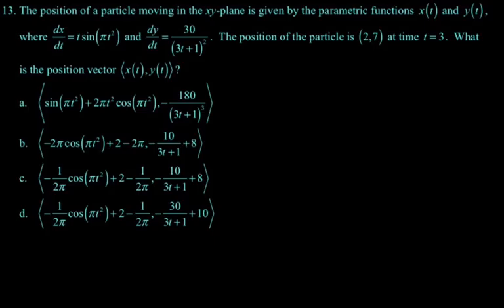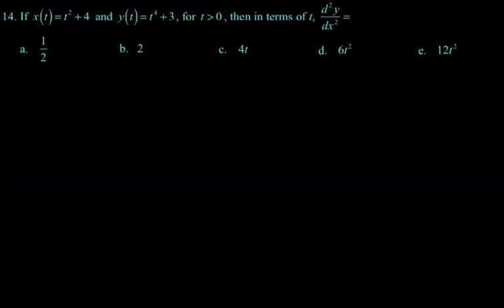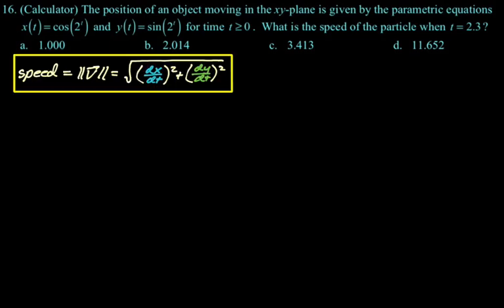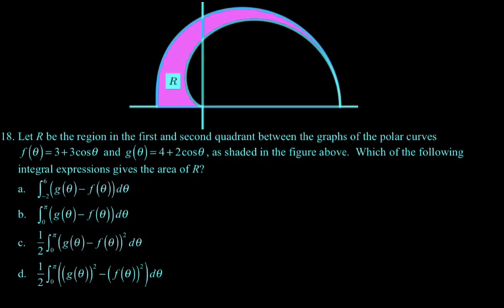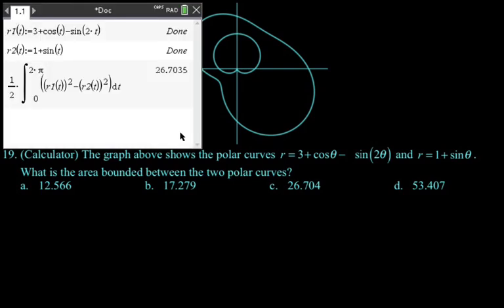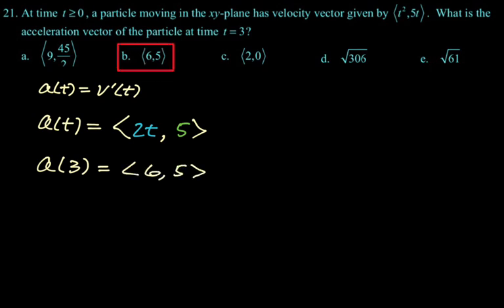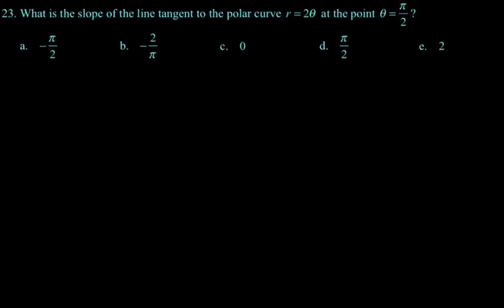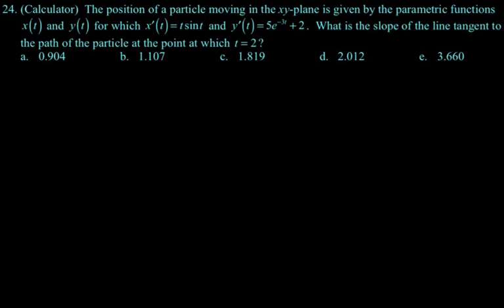Polar, Parametric, Vector Multiple Choice Practice for Calc BC (Part 2)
In this video we do some multiple choice problems reviewing polar, parametric, and vector problems for the AP Calculus BC exam.  (This would also be useful to anyone in a Calc II course!)  Some of the problems are calculator and I’ve included screenshots of what I did on my calculator (TI-Nspire CX II CAS, CAS not required at all) to solve them.  This is Unit 9 of AP Calculus BC and you can expect to see questions similar to these on your AP exam!

Here are the timestamps and descriptions of the problems/concepts being asked about:

00:00 Position vector from velocity vector (FTC)
03:40 Second derivative of parametric equations
04:59 Second derivative of parametric equations
06:14 Speed for parametric equations
07:47 Parametric arc length
09:20 Polar area between curves
11:30 Polar area between curves
12:41 Rate of change of r with respect to theta, polar!
14:08 Acceleration vector from velocity vector
15:26 Equation of tangent line to parametric curve
17:58 Slope of polar curve
20:28 Slope of parametric curve